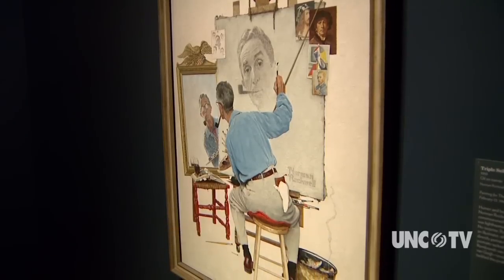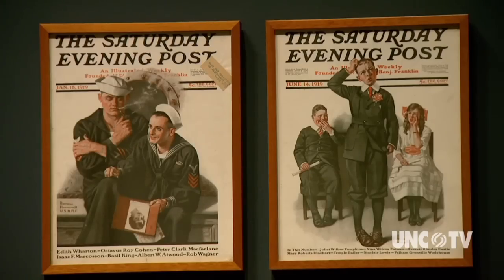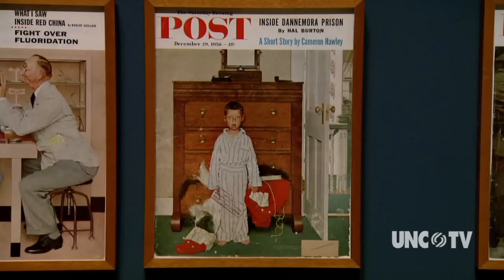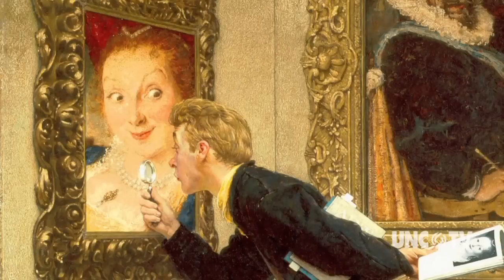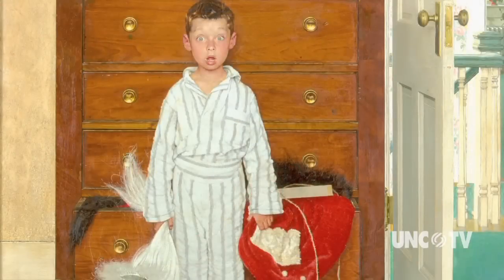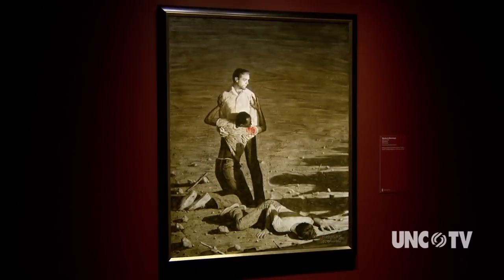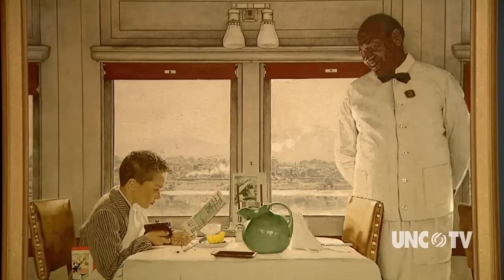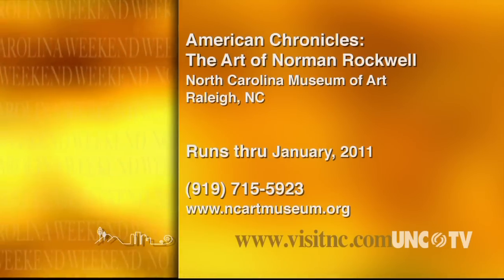NC WEEKEND | Norman Rockwell Collection at NC Museum of Art | UNC-TV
The newly-renovated east building of the North Carolina Museum of Art is re-opening with a series of special exhibitions.  One of them features hundreds of works by one of America's best-known illustrators.